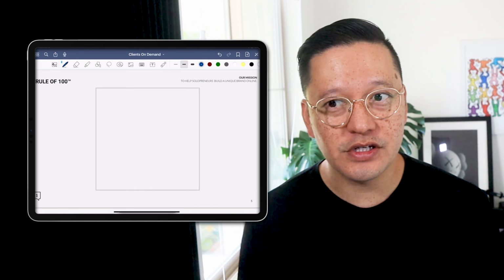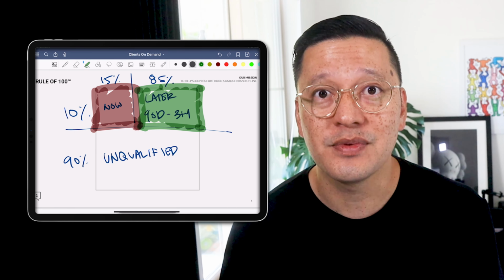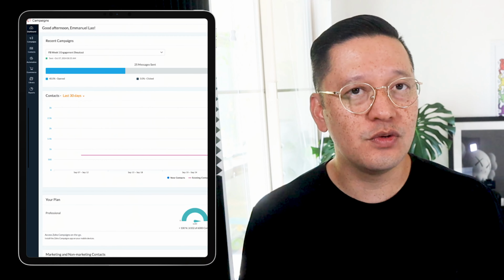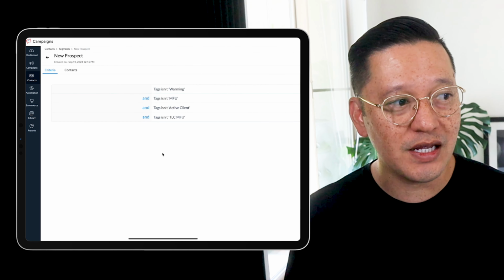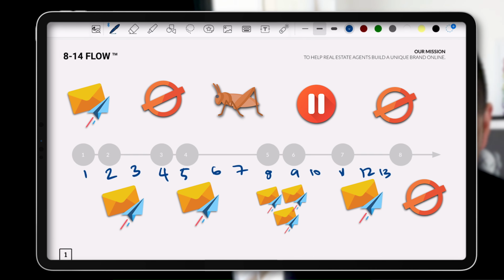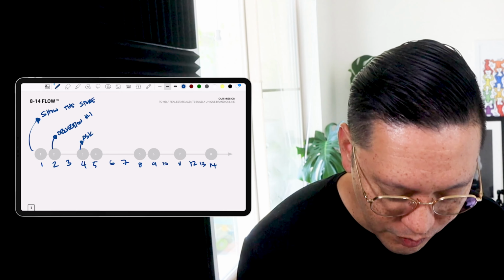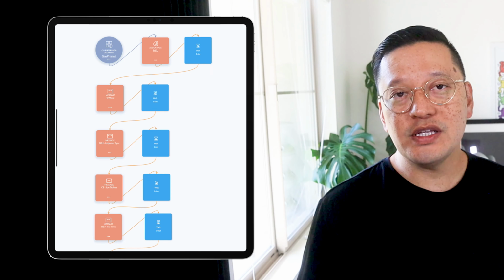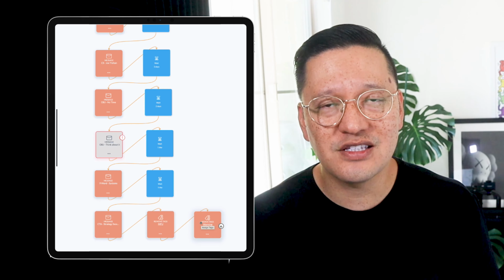How to Automate Client Follow-ups Without Losing the Personal Touch on Zoho Campaigns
0:00 Intro
1:55 Rule of 100
3:15 Zoho - Link in description
4:09 Setting up Segments
7:55 Identify Schedule and Topics
10:23 Set up Automation

Learn how to automate client follow-ups in Zoho Campaigns while maintaining a personal touch. In this video, I'll share my proven strategy. Stay until the end to discover how to build flexible, dynamic email templates that boost engagement!

If you're curious about the value we bring to our clients, we invite you to join our free Facebook Group today. You'll gain access to a supportive network and valuable resources by joining our community. And if you're looking for personalized guidance, don't hesitate to schedule a strategy session with me. This could be the first step towards moving your business forward, and we're here to support you every step of the way. 💯